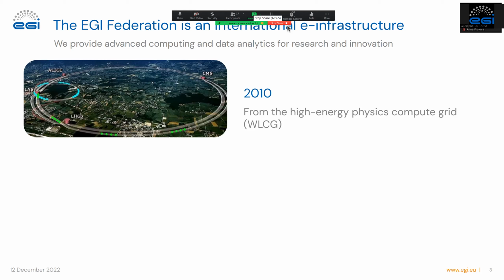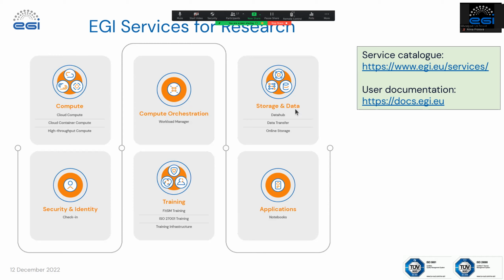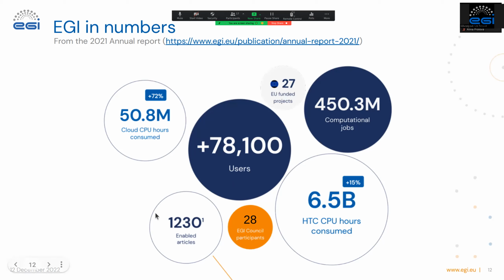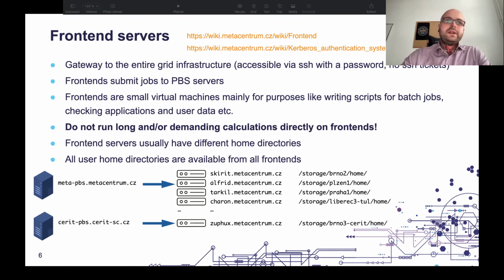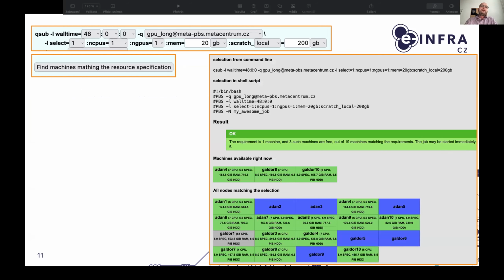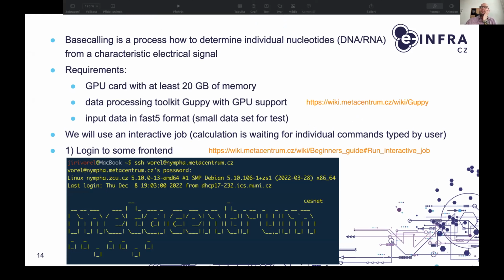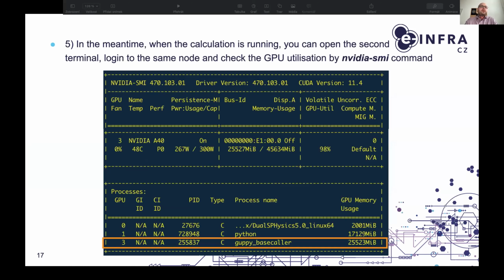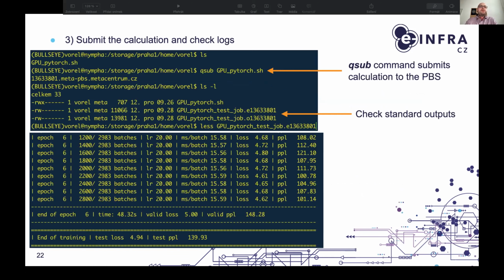20221212: How to use accelerated computing resources in EGI for supporting Ukraine researchers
The objectives of this seminar are manifold:

Provide an overview about the EGI Infrastructure,
Introduce how researchers can get access to GPU resources offered by EGI for supporting advanced research, and
Provide consultancy and technical assistance for helping Ukraine researchers in supporting scientific activities.

Agenda

Introduction to EGI and the Accelerated Computing in the EGI Federation (EGI, 15’)
Access to GPU resources (CESNET, 20’)

Demo/tutorial (CESNET, 15’)

Q&A (10’)

Target audience

User communities from Ukraine interested in using GPU resources in EGI.

Documentation